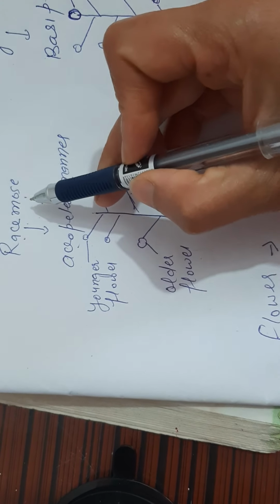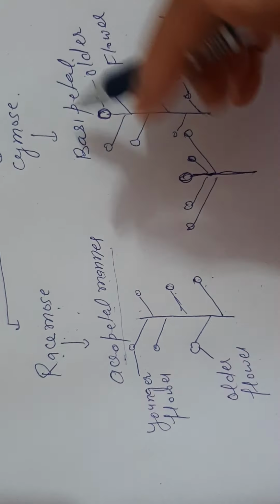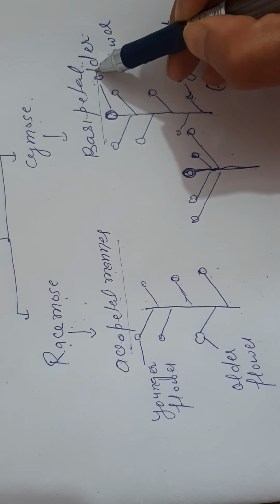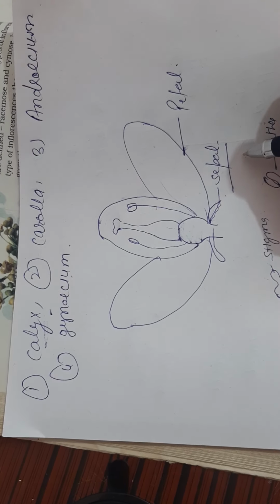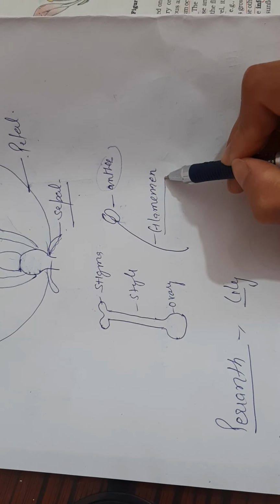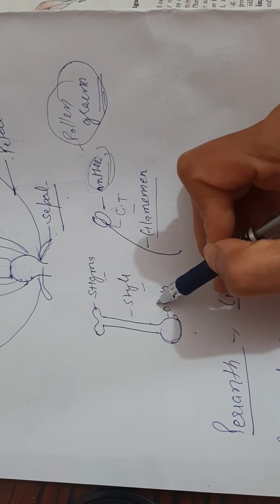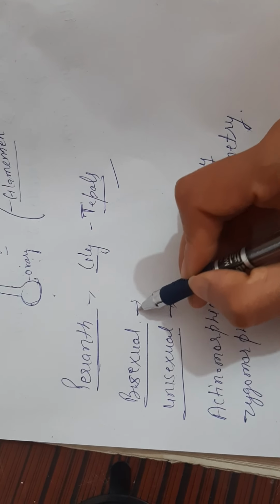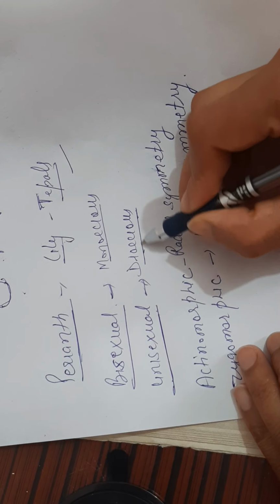22 June 2020